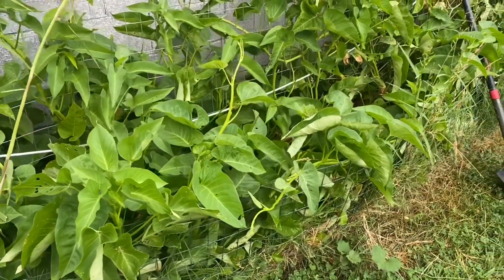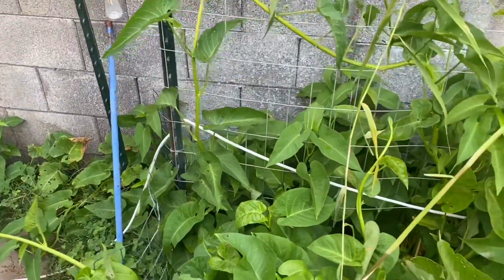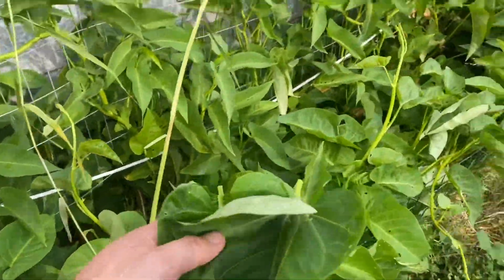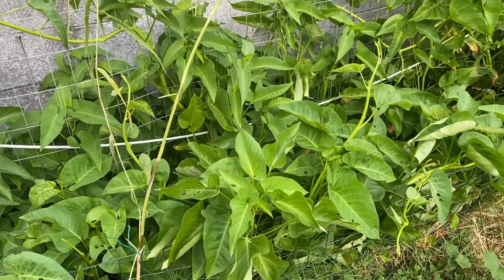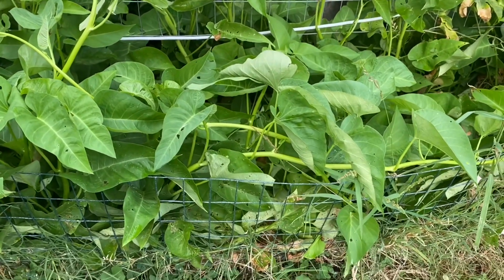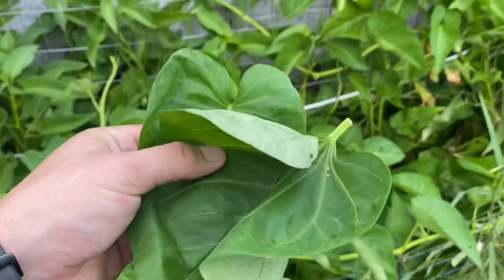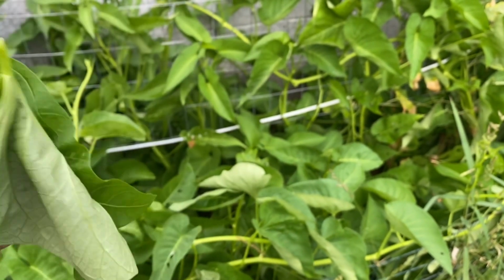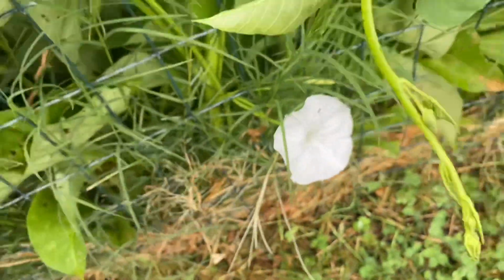Grow Tons of Water Spinach!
Grow Tons of Water Spinach! The Ultra Super Green! Aka Ong Choy aka Kang kong

Change the world one backyard at a time.

Water Spinach is incredibly nutritious but it must be grown responsibly. I believe if everyone had water spinach growing in their backyards there would be less malnutrition and starvation. It could be grown as a ground cover and as small as 1/10 of an acre could feed a family of 6. Yes, it’s arguably invasive but it grows a huge amount of human digestible biomass and in my opinion justifies the risk. Please plant responsibly.

For your convenience I have added some amazon affiliate links of items in this and other videos on my channel for those interested in purchasing them (not sponsored or affiliated with the products or their companies, although I would be happy to accept sponsorship):
Clonex Rooting Hormone Gel
My Smart B-hyve Irrigation controller/Timer
My Water Misting Timer
My Misters
My Pruners
My Tunnel Trellis
My Gazebo Tent Structure: